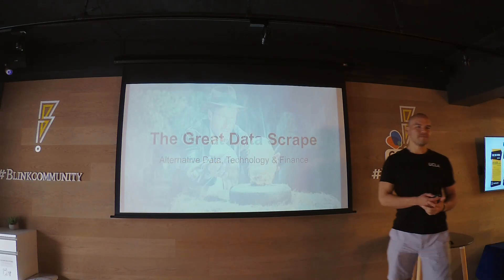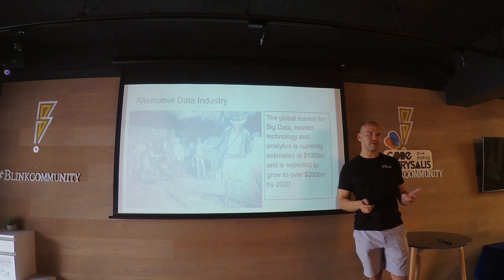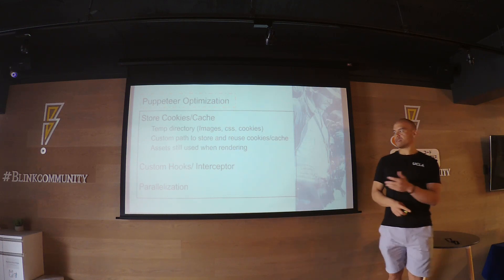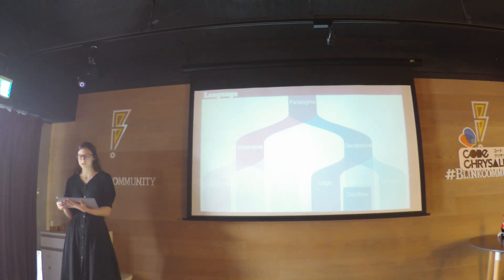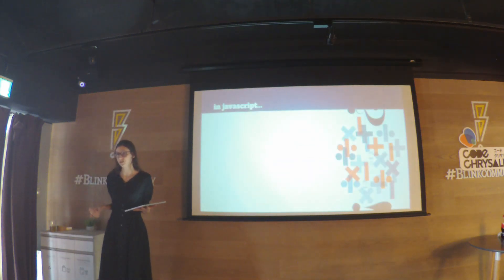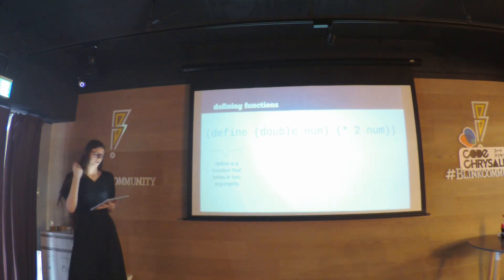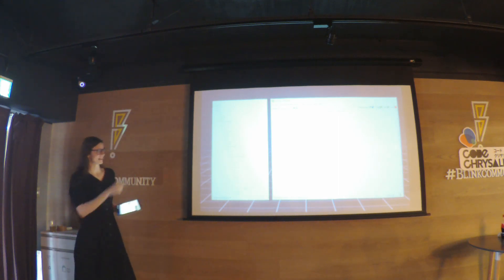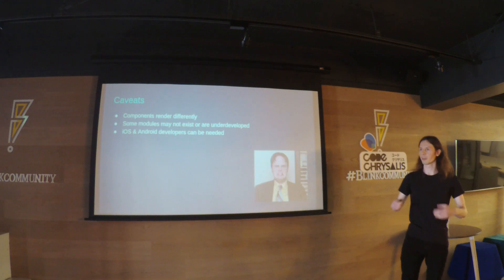Big MiniConf #5 Track C [Data Scrape, Lisp, React Native, Open-Source]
Code Chrysalis Immersive Program BIG MiniConf #5 took place on 31st of August, 2019. Track C includes the following 30min Tech Talks (in order):
1. 0:00 The Great Data Scrape, by Frank Fernandez
2. 17:33 Learning to Think in Lisp, by Jill Hackney
3. 43:52 Developing and publishing a React Native App, by Mark Drastrup Olesen
4. 1:11:30 Creating and Managing Your First Open-Source Project, by TJ Epperson
5. JavaScript for IoT, by Stefano Demichelis [Unfortunately we lost the footage of this]
About Code Chrysalis
Code Chrysalis is a 12-week, full-time advanced coding bootcamp located in the heart of Tokyo:tokyo_tower:. See why we are an industry leader in technical education in Japan:japan:.
To find out more about us, please go to our
Code Chrysalis は東京を拠点としながらも、シリコンバレー精神を基盤にした12週間の短期集中型ソフトウェアエンジニア養成学校です。Code Chrysalis についてもっと知りたい方は： を見てみてください！